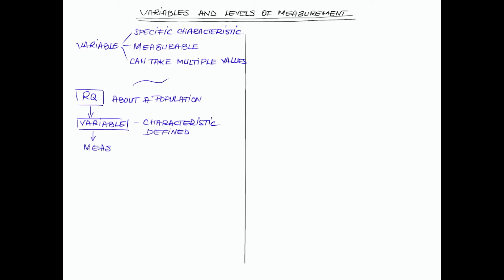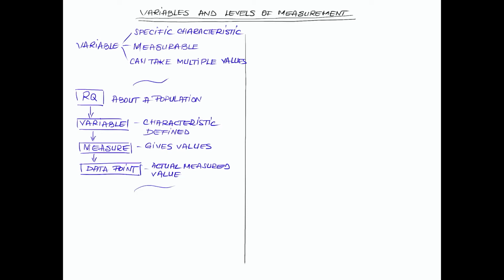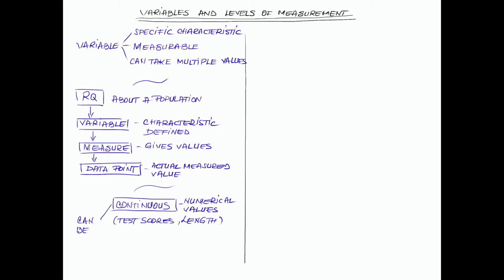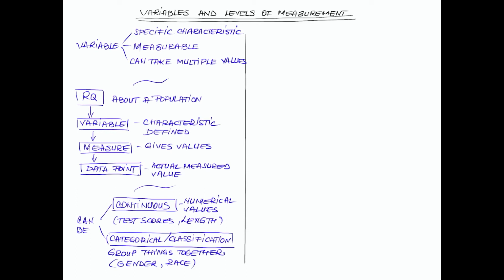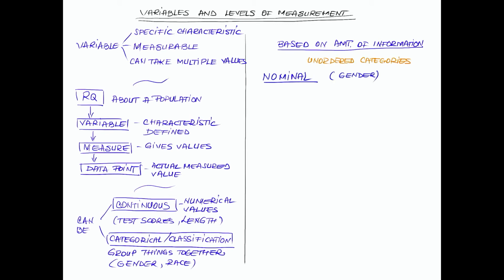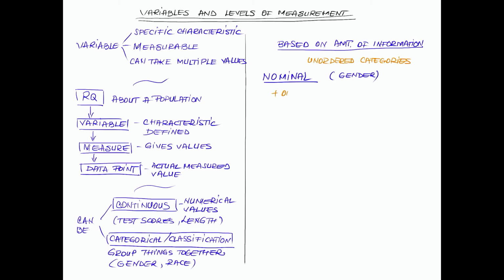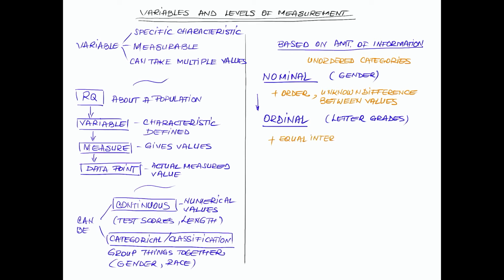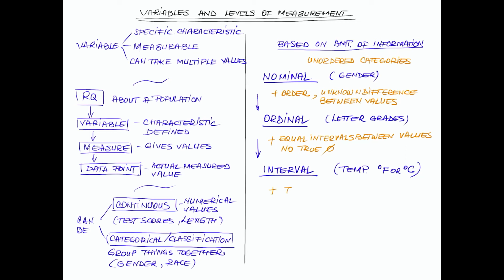Variables and Levels of Measurement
Brief overview of variables and their levels of measurement in quantitative studies.